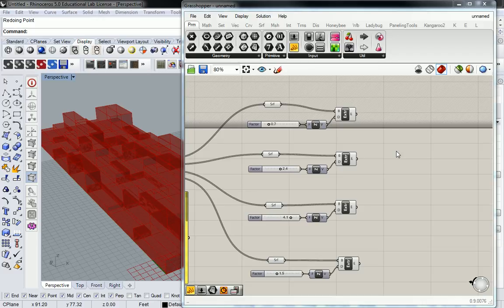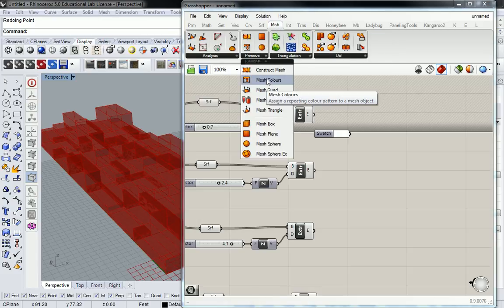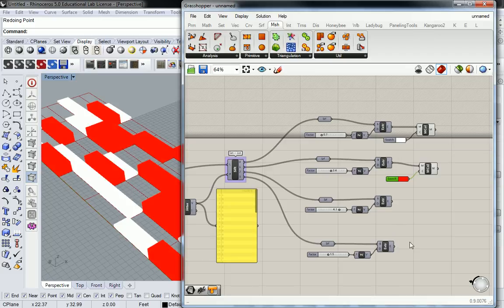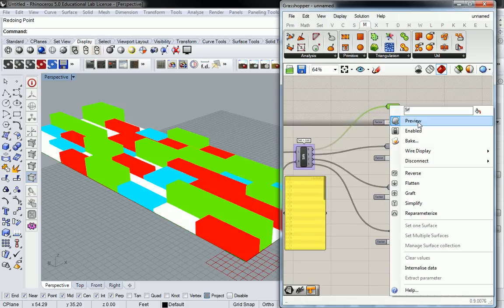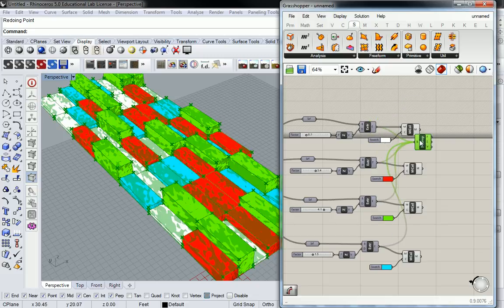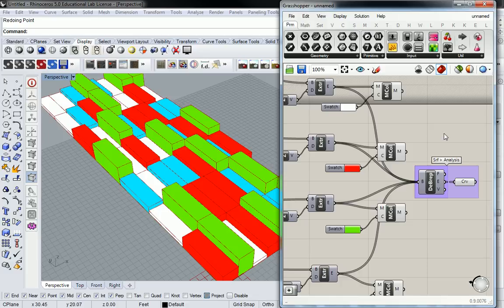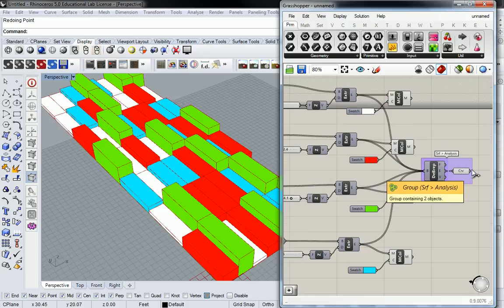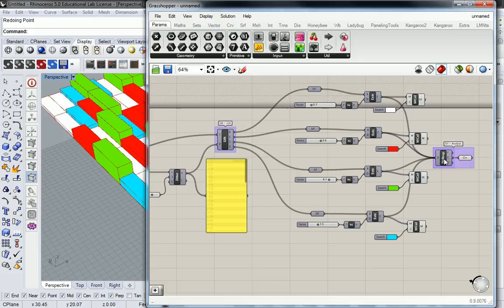26 - Grasshopper for Rhino - Use Mesh Colours to Analyze Geometry Systems